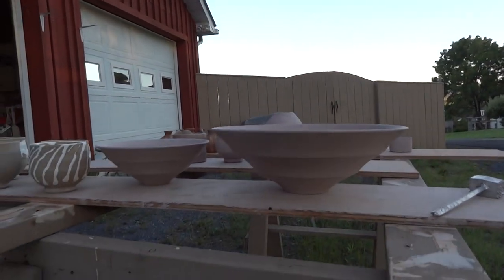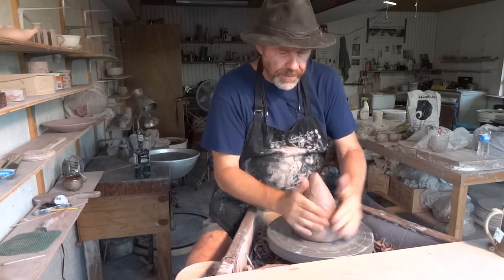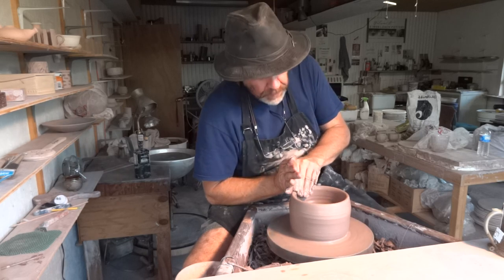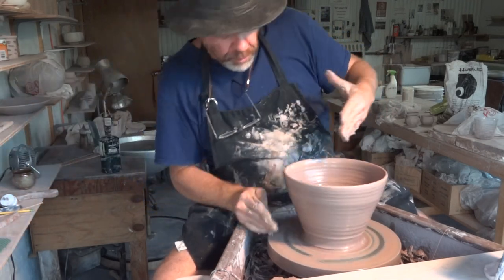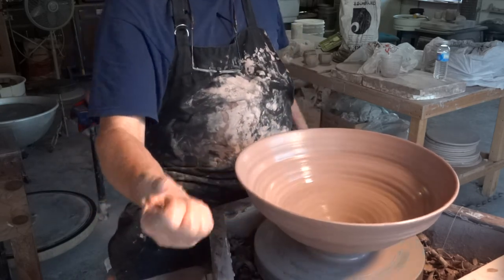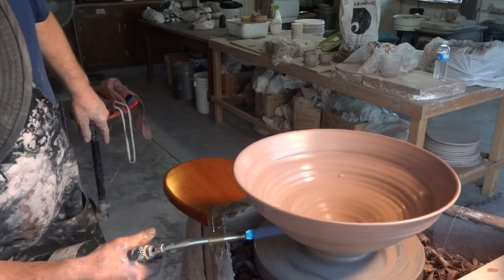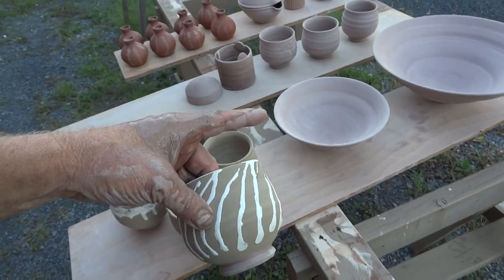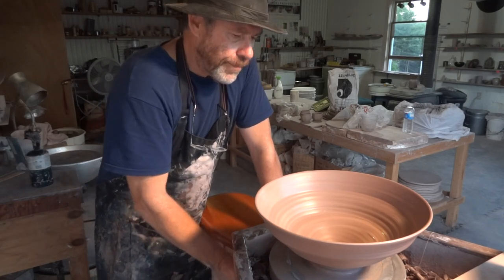SIMON LEACH POTTERY TV - Throwing a 6lb tiered bowl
KEEP PRACTICING !